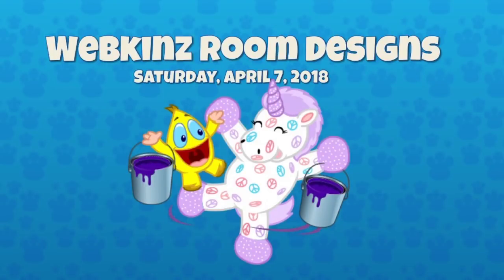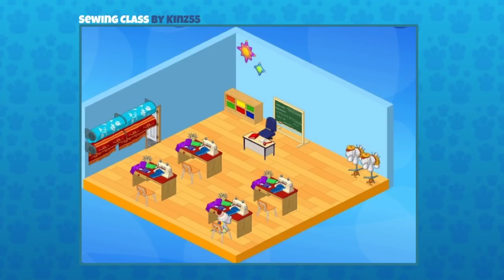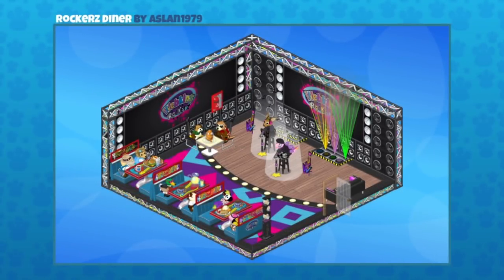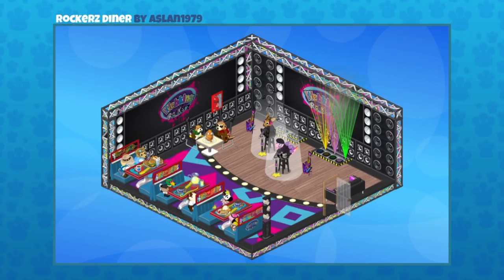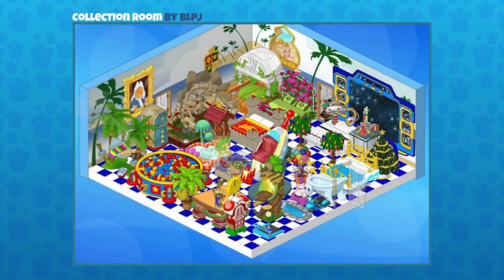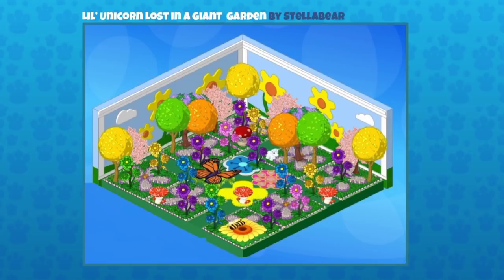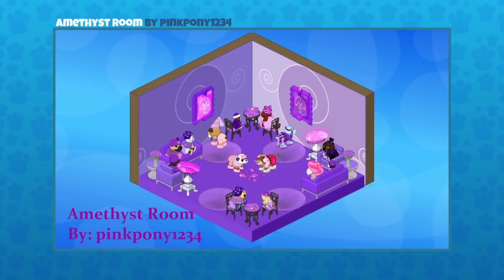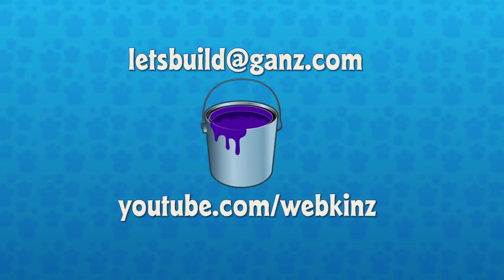Webkinz Room Design: April 7, 2018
Michael. Mandy and Steve review some more Webkinz room designs that were sent to the Webkinz staff by players like you! The room designers featured in this video have the chance to become finalists for our next Webkinz Room Design Awards!